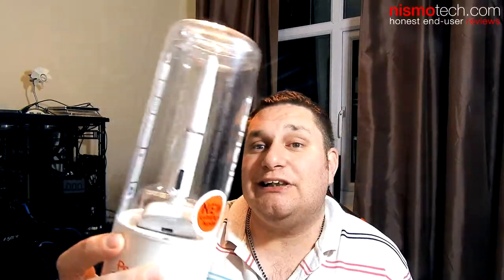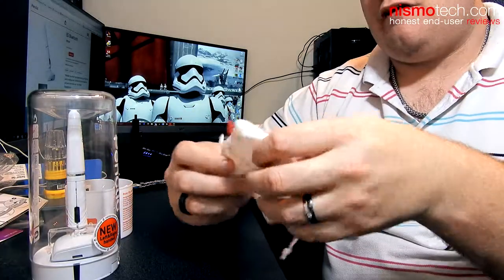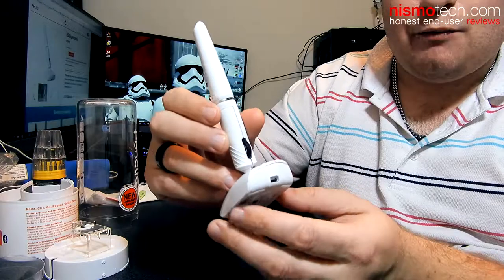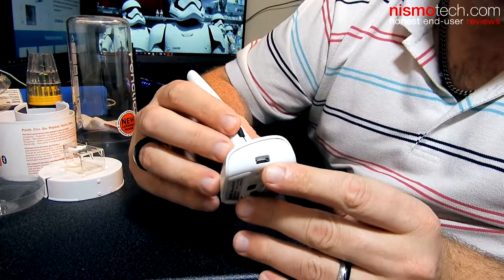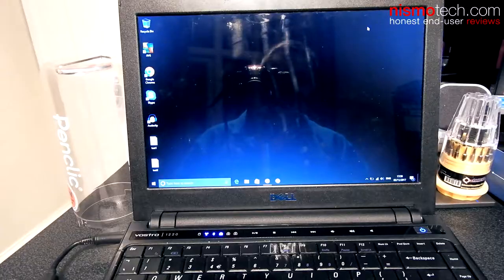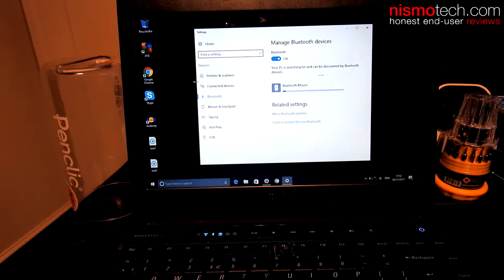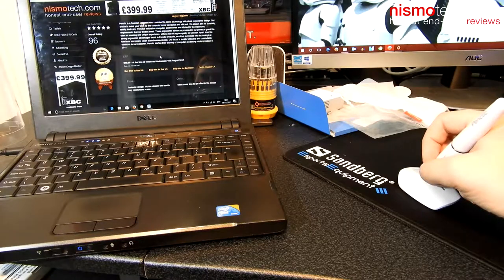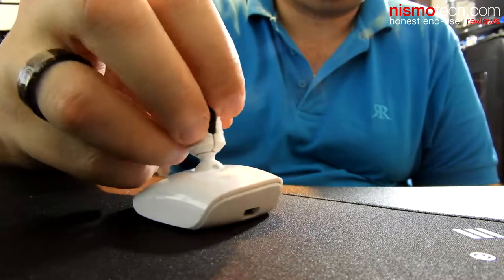Penclic Mouse B3 Wireless {Review}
Welcome to my review of the Penclic Mouse B3 Wireless. A unique design of a mouse which helps to ease the pain for those who have RSI, Arthritis or Carpal Tunnel but without the wires

CA – TBC

Rocket Fuel